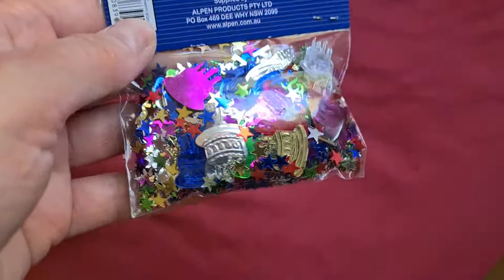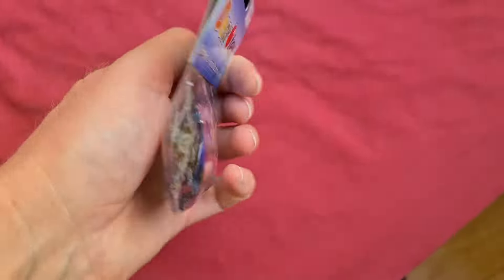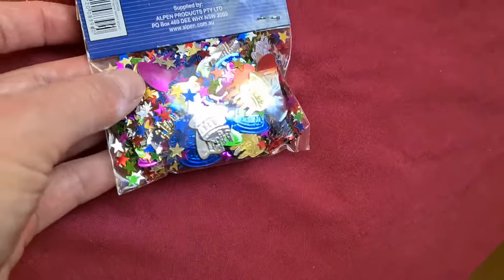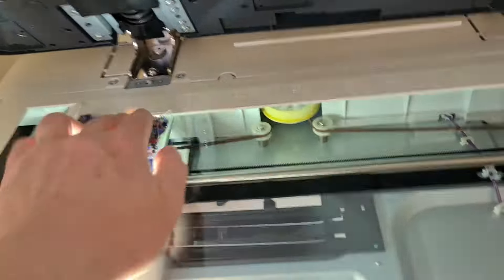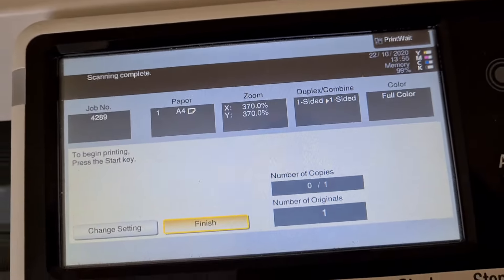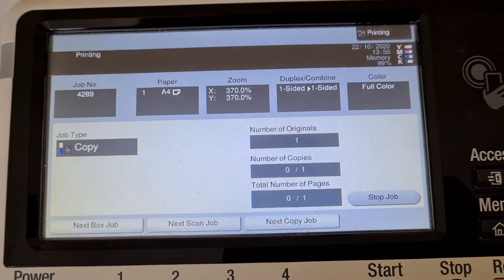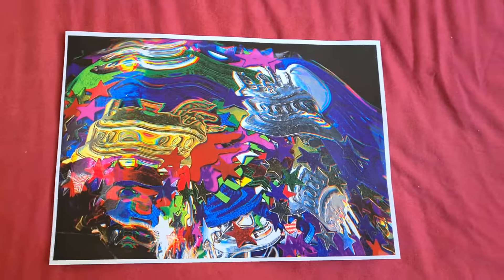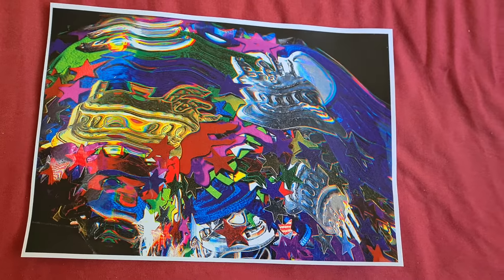Birthday party scatters